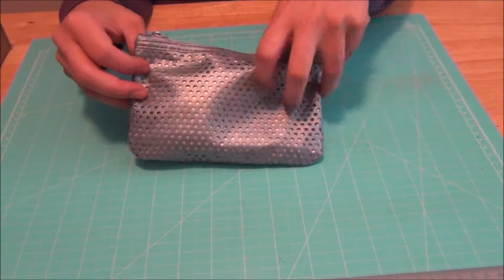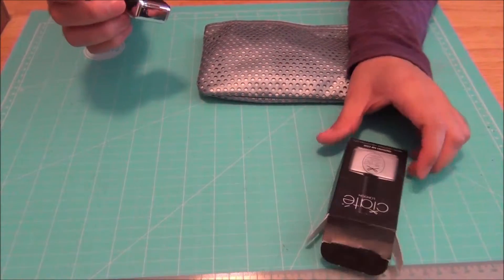UnboxingSimon Says Stamps / IPSY Bag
Hi Guys,
I received my first ever Stamp Kit, so I got the Simon Says Stamp Feb Kit 2017, when he told me about it. I went immediately to try to find what was in it !!!... I don't do well with surprises. Anyway, I didn't see the coffee die was already included so I request him, to add it. So I got two, but I walked it over to my neighbor yesterday and she really liked it. I included the IPSY Glam Bag as well, because who doesn't like getting new things!! hope you enjoyed watching. Thank you so much.